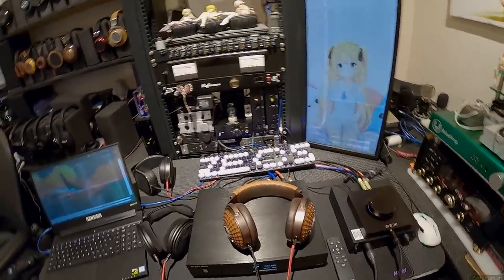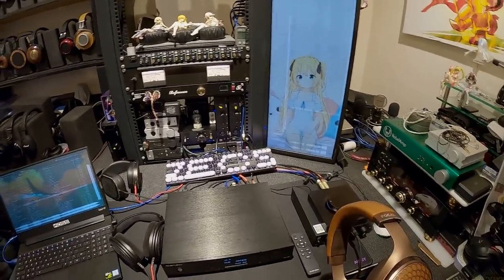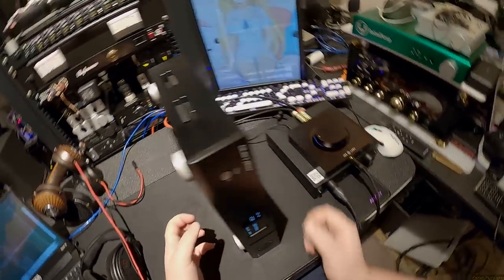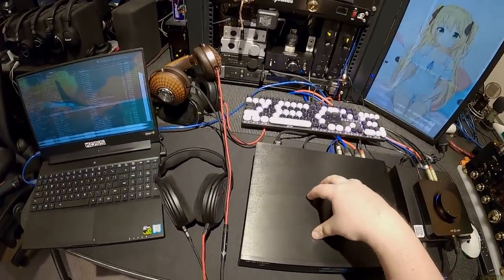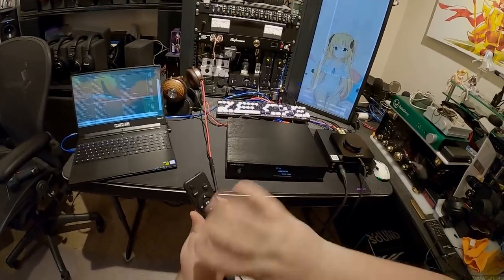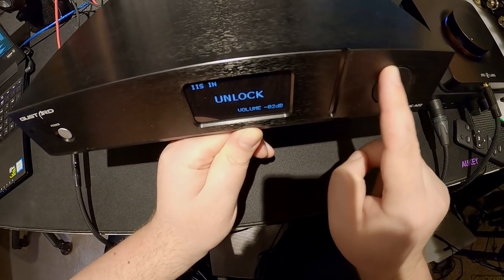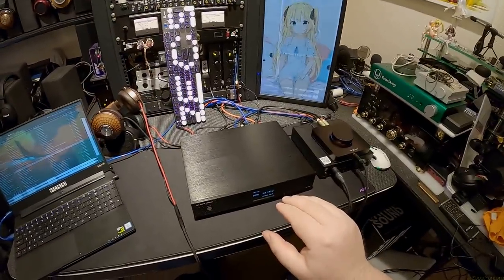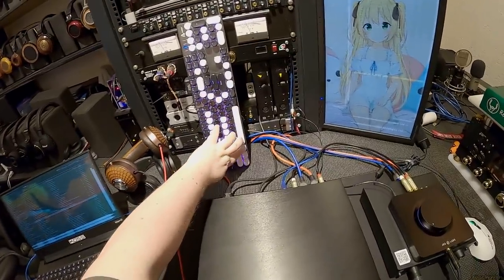Gustard DAC A22 _(Z Reviews)_ 💎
H E A D P H O N E S : : :
Sennheiser HD660s
Acoustic Research AR-H1 [Good Luck]

Made in Abyss